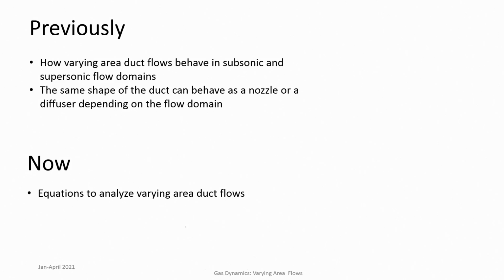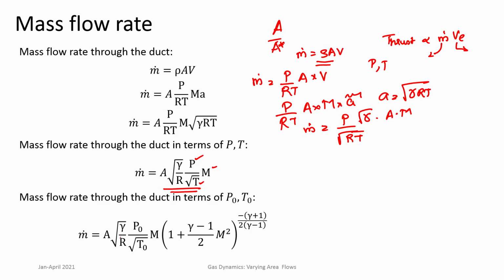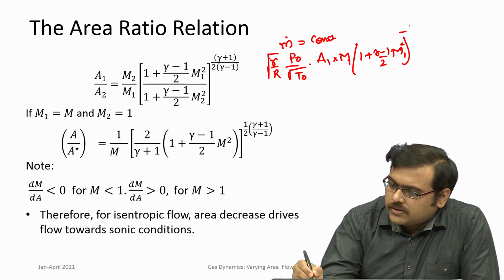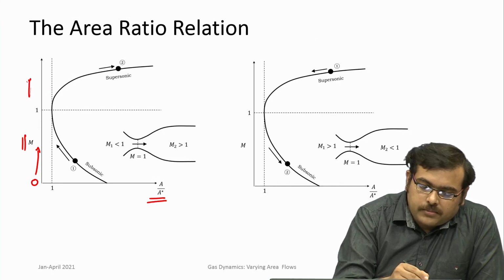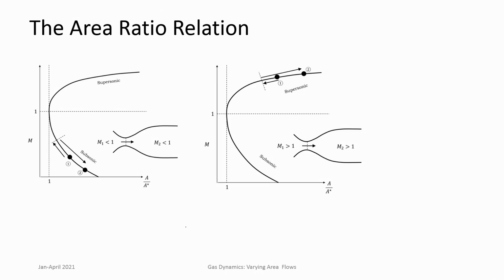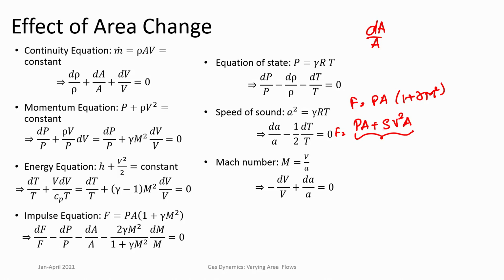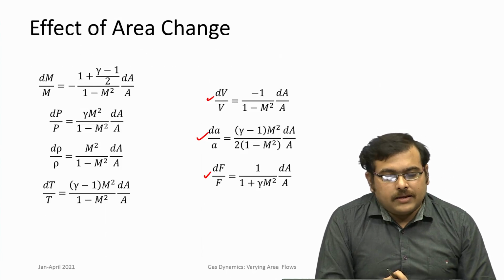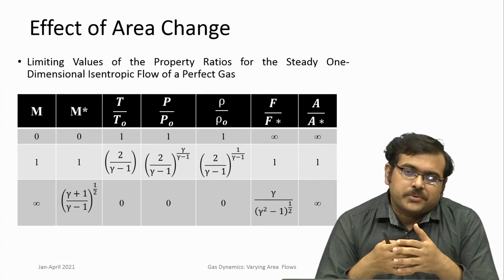lec32 Varying Area Duct Flows-II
Sonic conditions, Mass flow rate, Throat, influence coefficients, Mach number, Area ratio